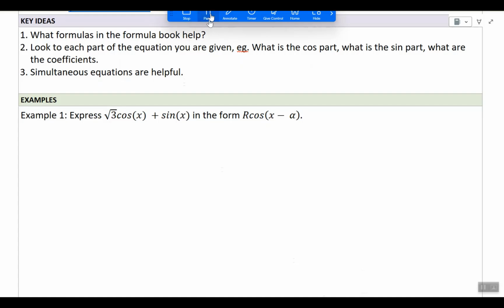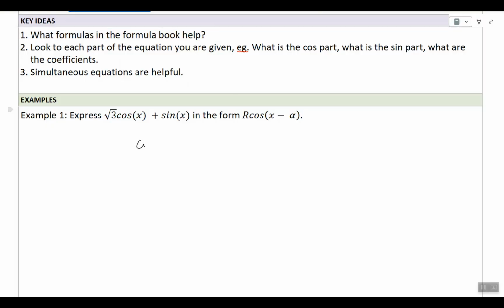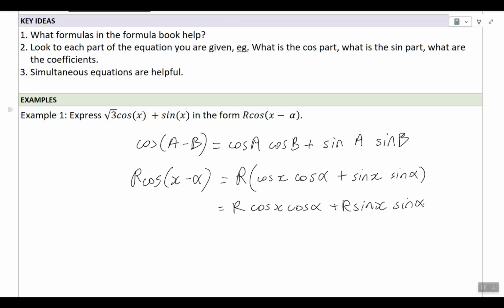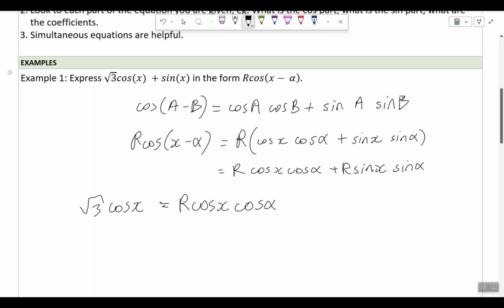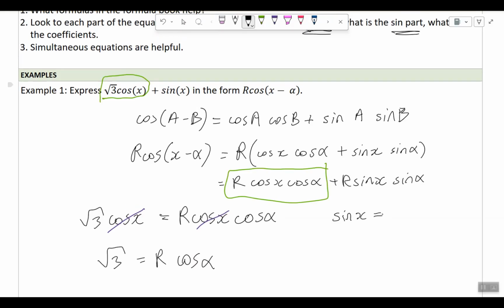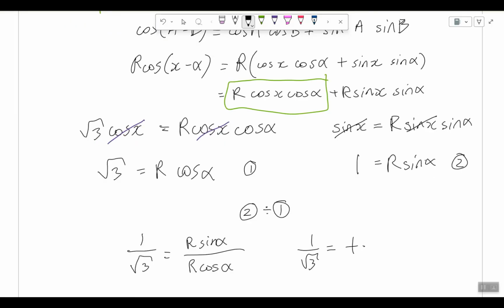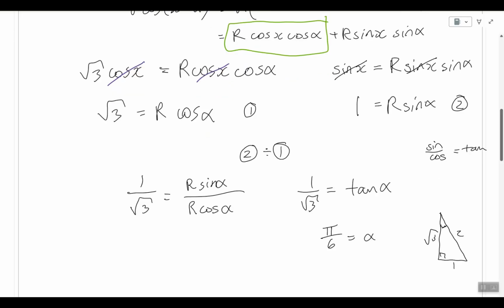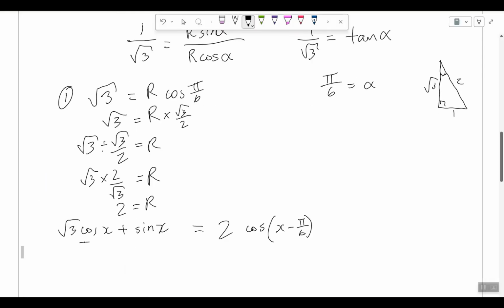Problem Solving Questions/Complex Using Trig Identities (Specialist)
This video shows how to use Trigonometry identities to simplify large equations. Really useful in complex questions.

This example uses the angle sum and difference identities.